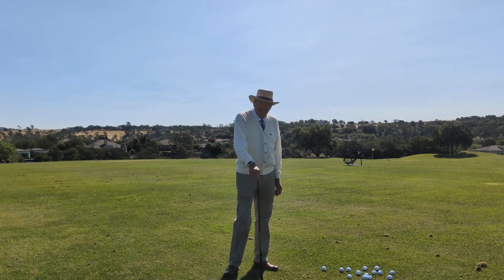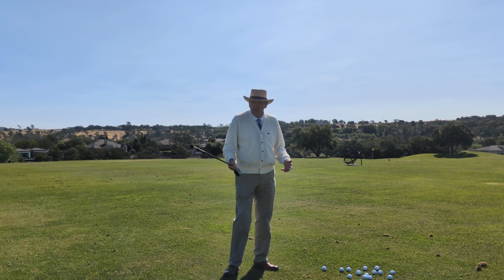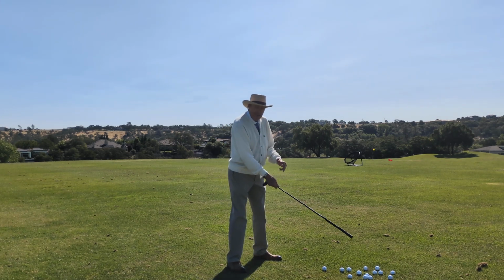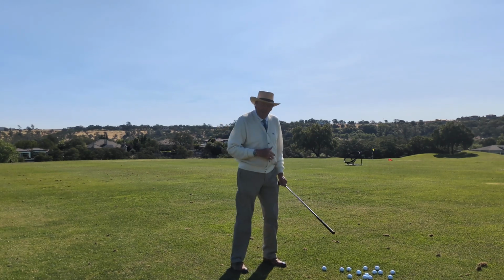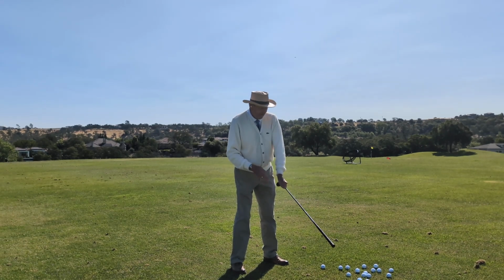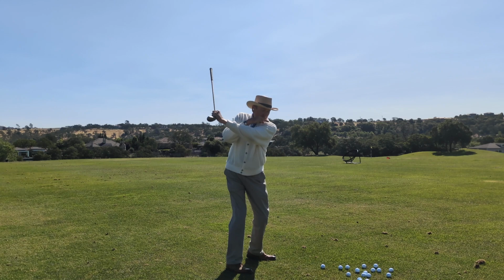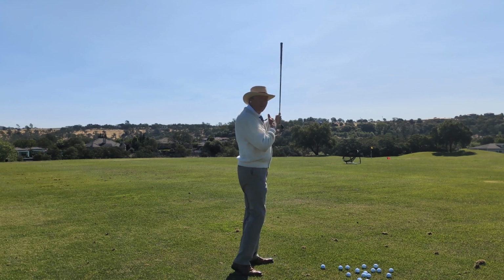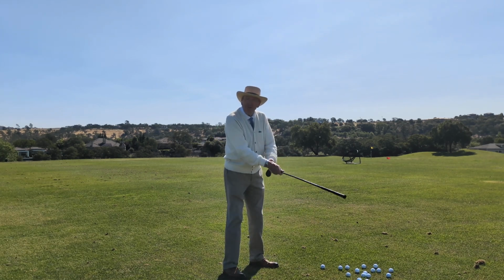The Basic Swing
⛳ Brit Golf Dad introduces beginners of all ages to the basic golf swing by demonstrating how to grip, hold, and swing the club with one hand at a time before combining both hands for a full swing.